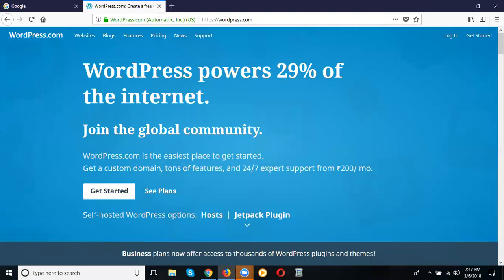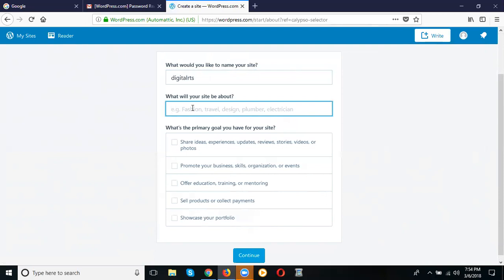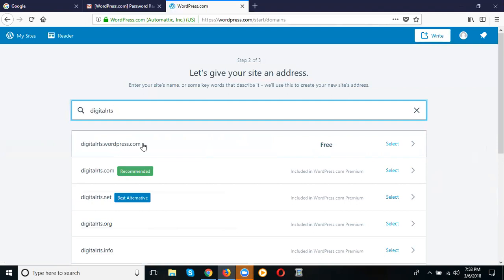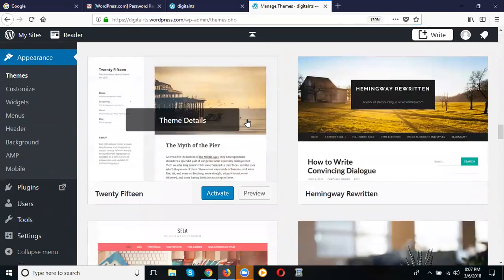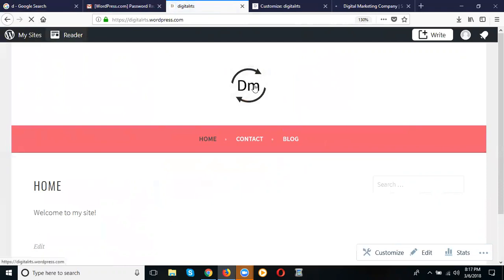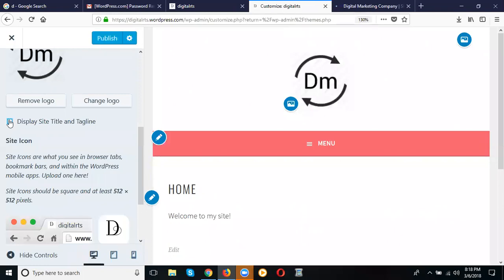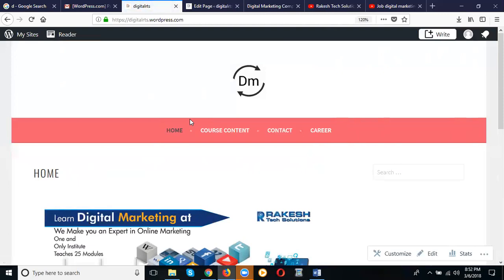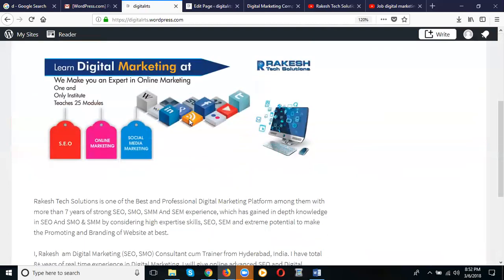How to create free wordpress website || How to Create A Free Website || Rakesh Tech Solutions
Learn This Training Video How to create free wordpress website || How to Create A Free Website By Digital Rakesh